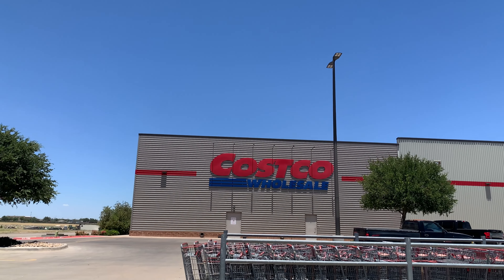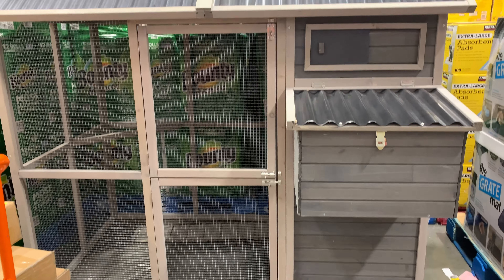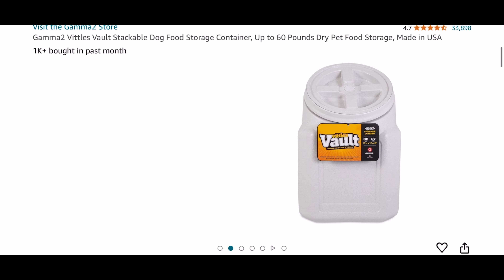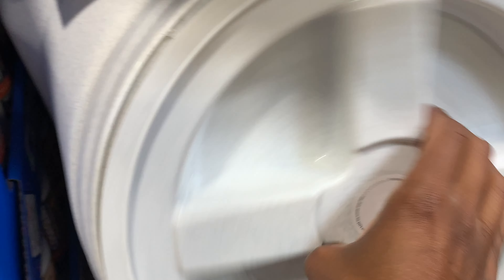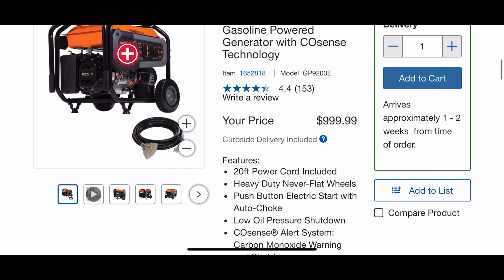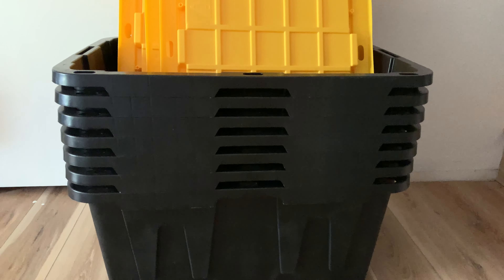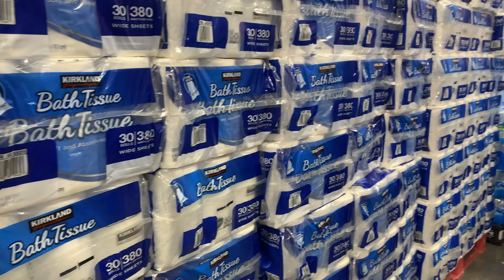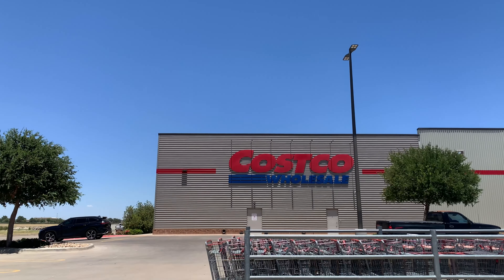7 Prepper Items you NEED to Buy at Costco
Prepare for the future with these 7 essential prepper items from Costco that you'll want to have in 2024. From food supplies to emergency gear, this video will guide you through the must-have items to stock up on for a variety of potential shtf scenarios. Stay ahead of the game and ensure you're well-prepared for whatever comes your way by watching now! Don't wait until it's too late - start prepping today with these Costco must-haves.

Blessings ~ Barbara
✳️ALWAYS IN MY KITCHEN AND HOME:
► Presto 23-Quart Pressure Canner
► Lodge Cast Iron Skillet
► Airtight Food Storage Containers
► Gamma2 Vault Food Storage Container
► Masontops Mason Jar Fermentation Kit
► Cast Iron Dutch Oven
► Jackery Explorer 1000 Solar Generator
► All Season Solar Cooker

✳️ RECOMMENDED READING:
►Wild Fermentation
►Ball Complete Book of Home Preserving
►The Backyard Homestead
►Back to Basics: A Complete Guide